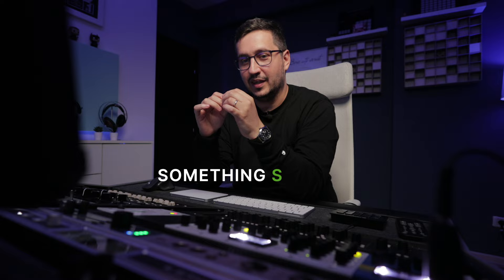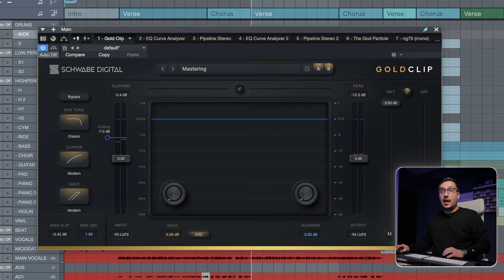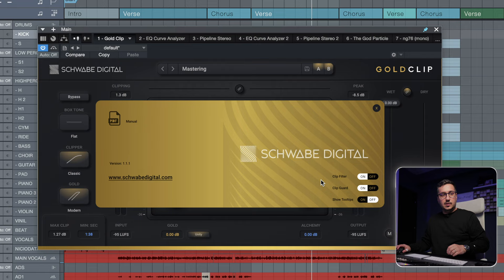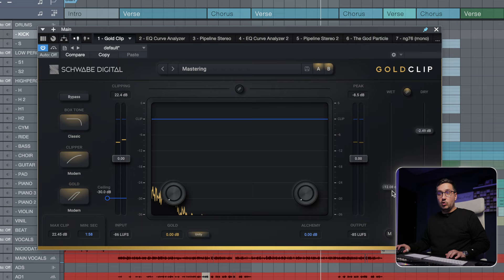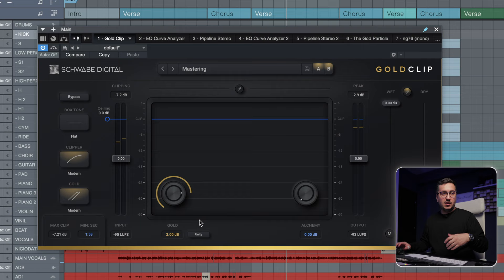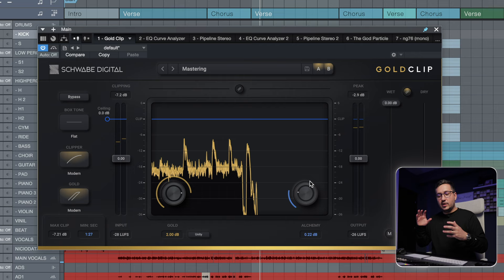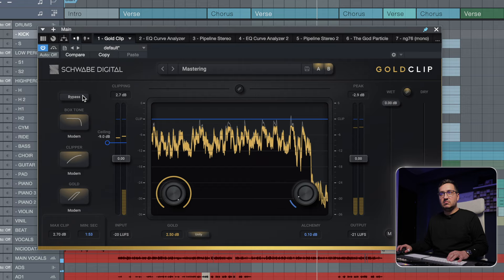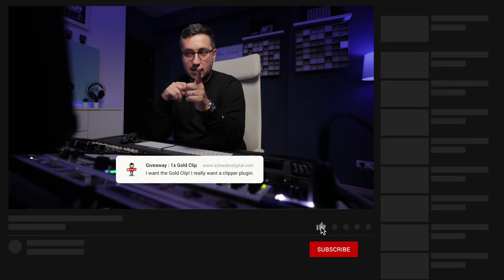Schwabe Digital Gold Clip | My Go-To Clipper Plugin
Today I am talking about Schwabe Digital Gold Clip.
I've been using the Schwabe Digital Gold Clip for a couple of months and it slowly become my go-to clipper plugin because of how easy it is to use it and because of the magic processing : THE GOLD.

00:00 Introduction
00:20 Giveaway
00:34 In action
08:45 Conclusion